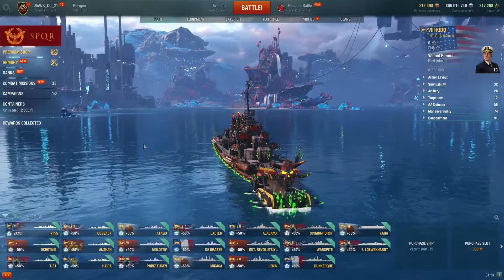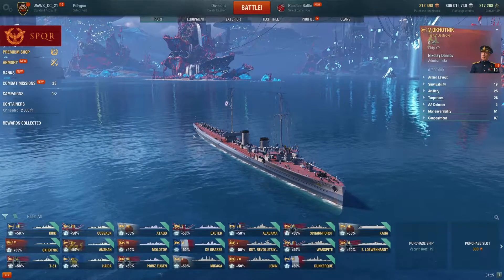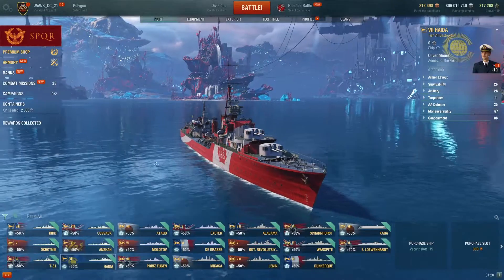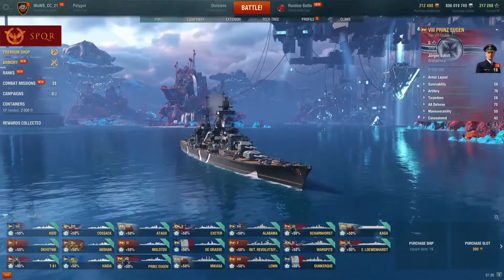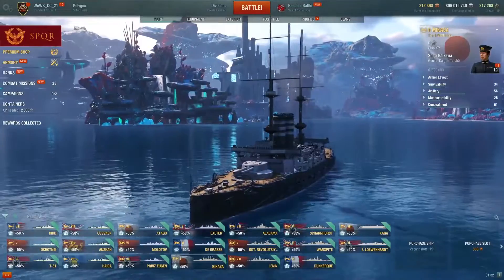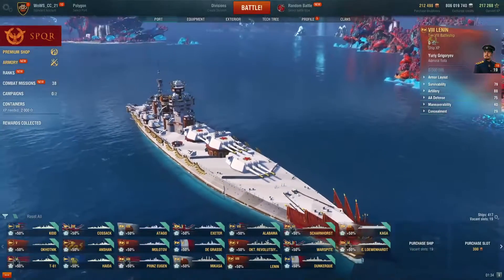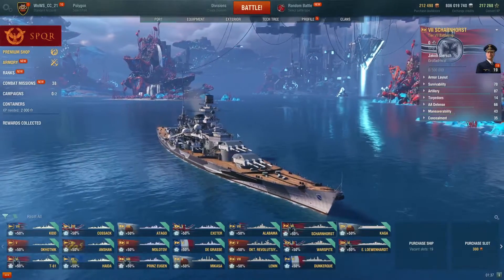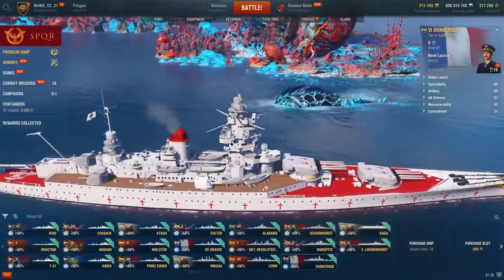Top 20 Premium ships for beginner players | World of Warships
A list of the top 20 recommended premium ships for beginner players in World of Warships. OverlordBou from QQ7 and Your_SAT_Score from O7 discuss the best performing and most easily accessible WoWs premiums that are available in the shop.

0:00 Intro
0:56 Kidd
1:25 Okhotnik
2:13 T-61
3:03 Cossack
3:41 Anshan
4:10 Haida
4:40 Atago
5:28 Molotov
6:18 Prinz Eugen
7:08 Exeter
7:45 De Grasse
8:23 Mikasa
9:25 Alabama
10:13 Okt. Revolutsiya
10:42 Lenin
11:56 Scharnhorst
13:06 Warspite
14:32 Dunkerque
15:40 Kaga
16:14 E. Loewenhardt

Stream Schedule
( Streams Daily around 5:30pm est )